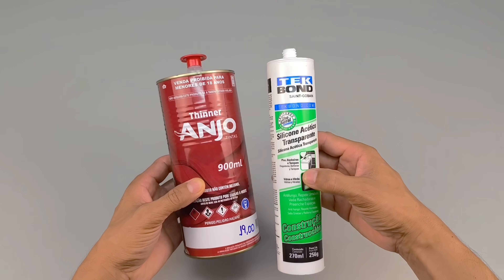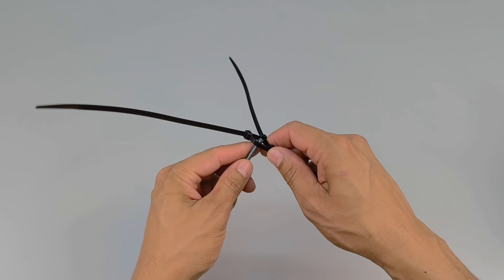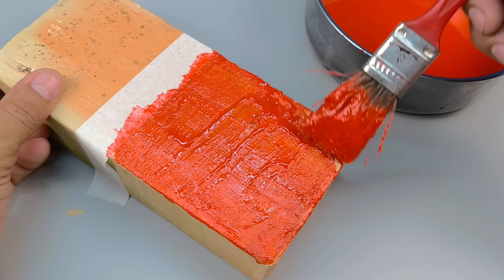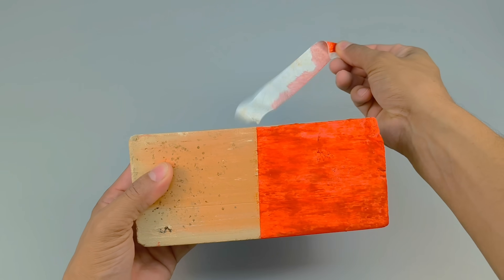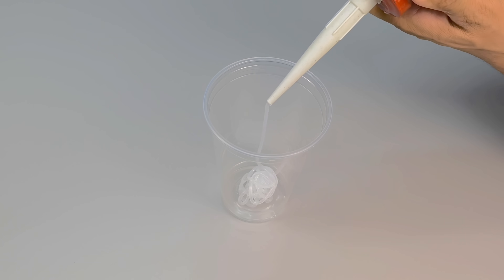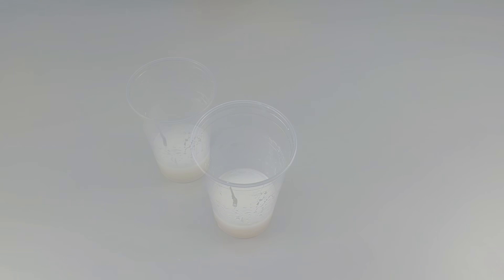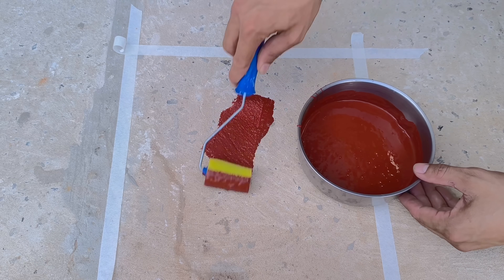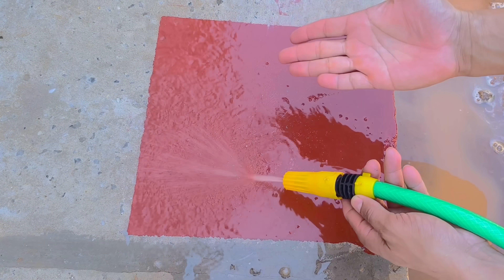Mix SILICONE and THINNER and see the UNIMAGINABLE happen before your eyes!